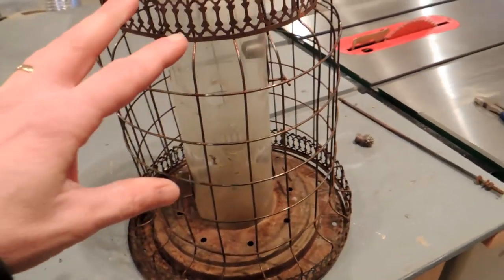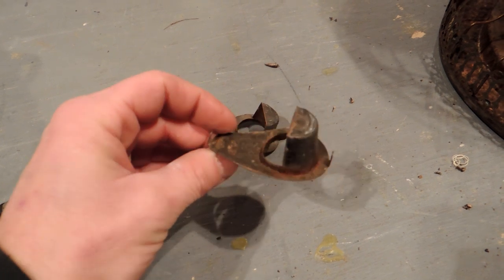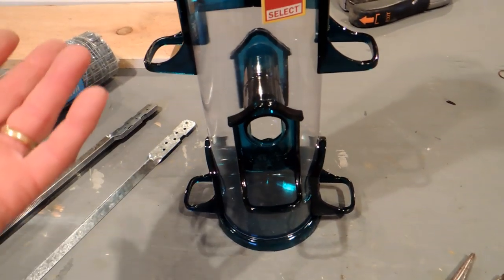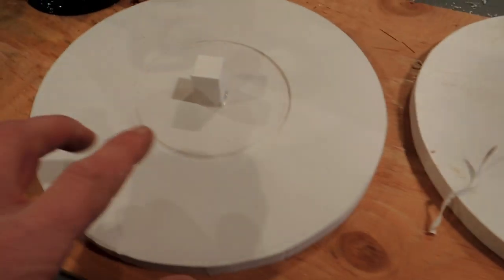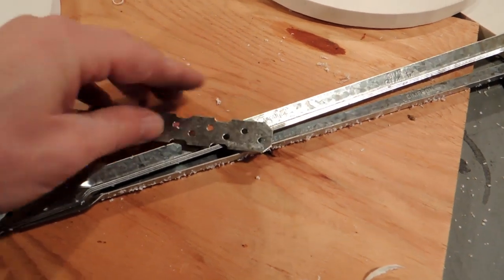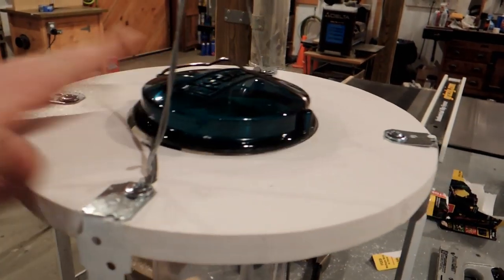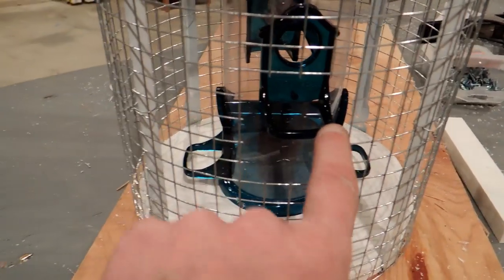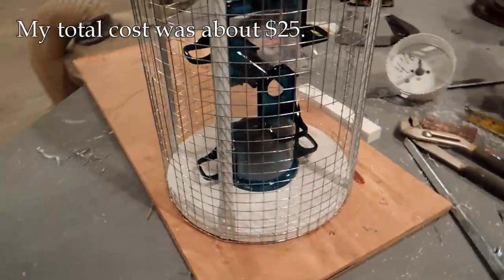DIY Animal Proof Birdfeeder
UPDATE:  After a few weeks of testing, I've found that fat squirrels can't get into this feeder, but a skinny squirrel (probably a juvenile) possibly can!  One bugger in my yard found a way in, though he had some trouble getting back out when I found him.  I wish I had THAT on video!  Anyway, I now recommend making the access holes one square smaller (height and width) than I showed in the video.  Of course, you can tie on a small section of fencing later to make an access hole smaller if you need to.  So far the deer and the raccoons have not bothered the feeder.

Commercial birdfeeders are expensive and mine keep getting destroyed by squirrels, raccoons and even deer.  So, I decided to build my own, using an inexpensive tube feeder as a starting point and building a protective cage around it.  Total cost for me was about $25.  In this video I'll go through the whole process.  After I put the new feeder up the chickadees and tufted titmouse jumped right in, but the cardinals were a little reluctant, so I added some perches for them.